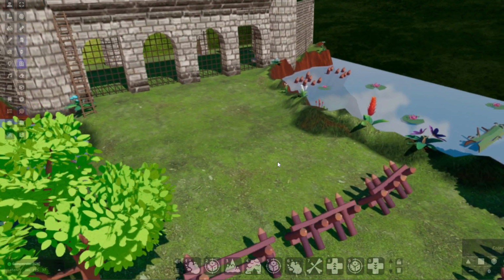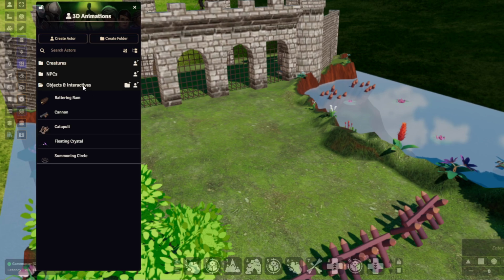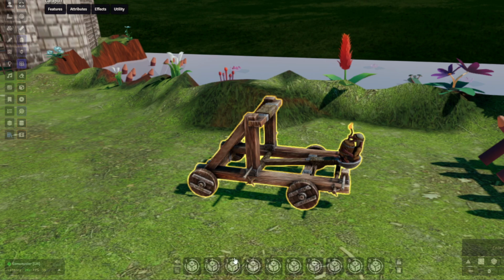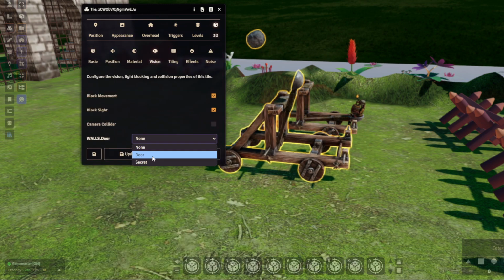3D Animations module for FoundryVTT - Release v1.3.30 - for 3DCanvas VTT - Kamikaze Kobold!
V1.3.30 release!
A Catapult with Empty, Boulder and Kamikaze Kobold Animations.